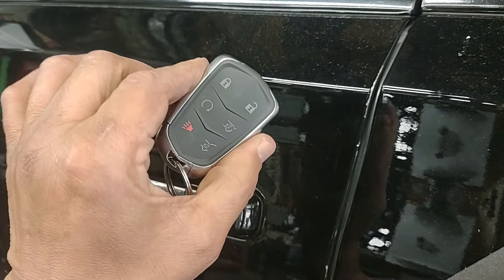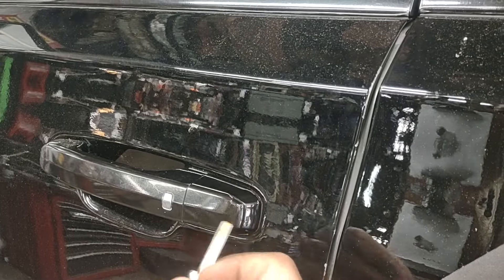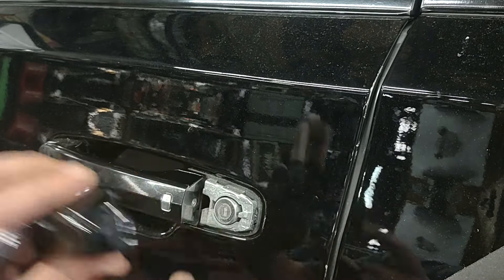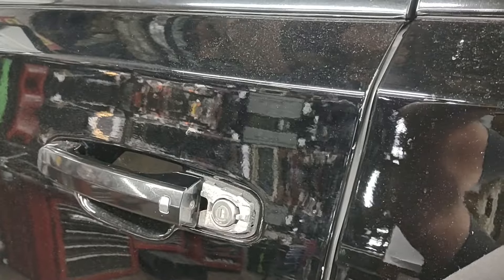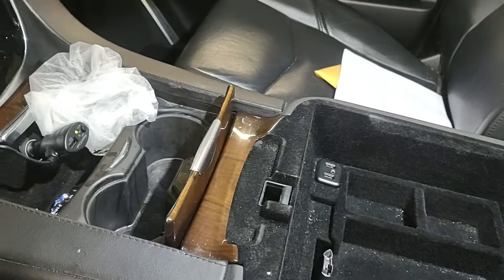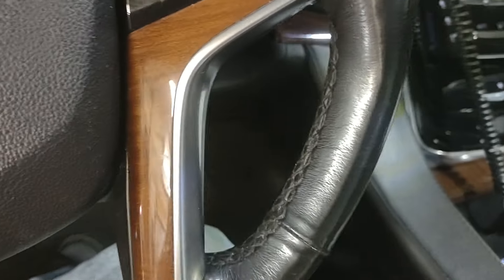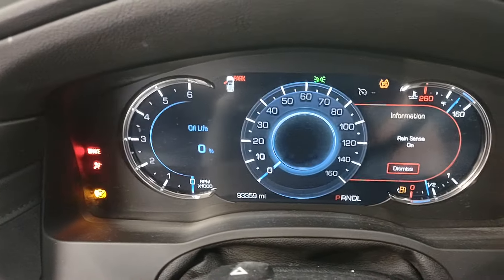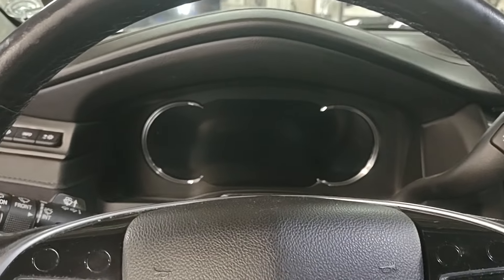How to unlock Cadillac Escalade door and start Engine if key fob battery dead, Dead remote battery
@carservicepro This video will demonstrate how to unlock the door and start the engine of a 2019 Escalade, and it may apply to other model years as well. This is specifically for cases where the key fob or remote battery is dead, not the vehicle's main battery. Please note, I mistakenly refer to the vehicle battery in the middle of the video, but I meant to say remote battery.